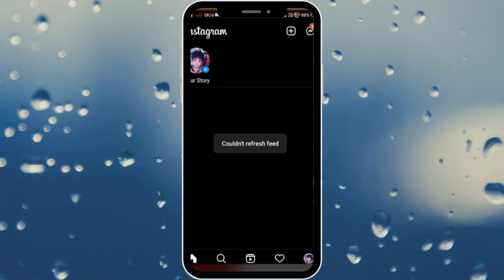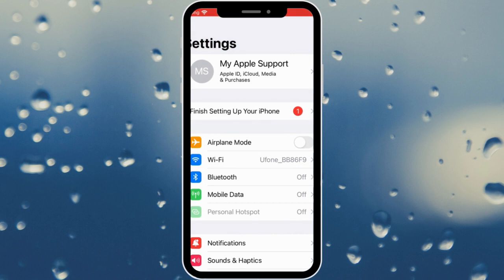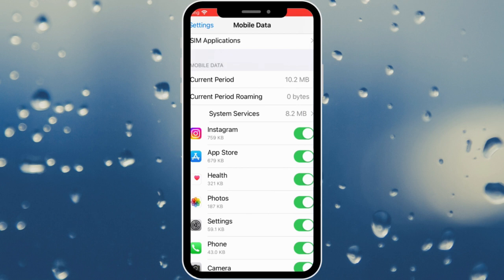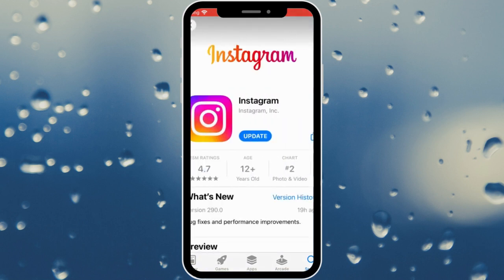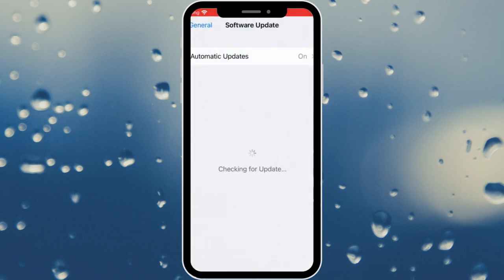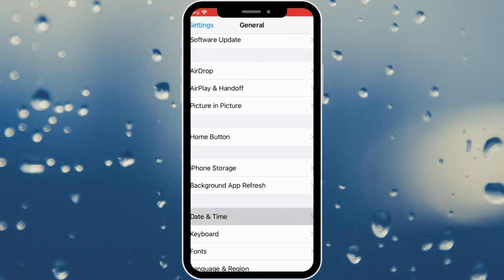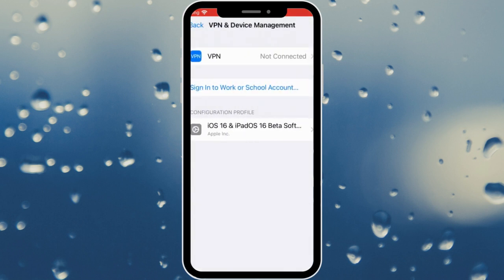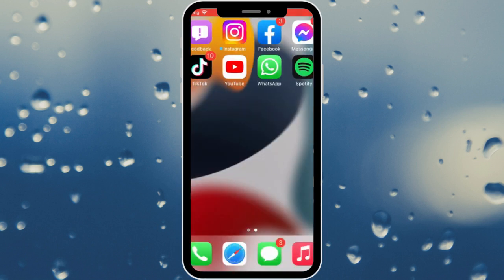Fixed : Instagram couldn't refresh feed iPhone | iPad | iOS 17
In this video, I will help you to fix Instagram couldn't refresh feed iPhone. Please watch till the end.